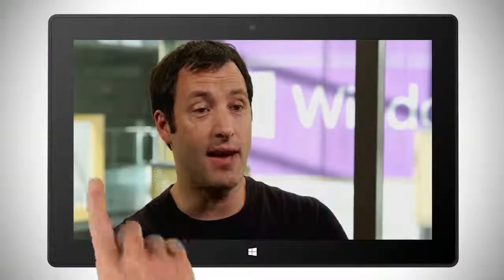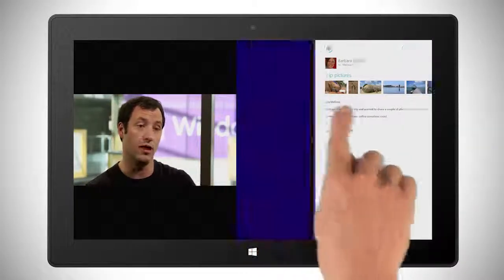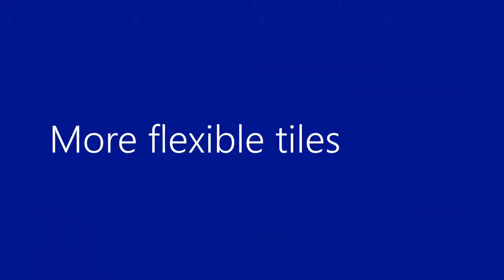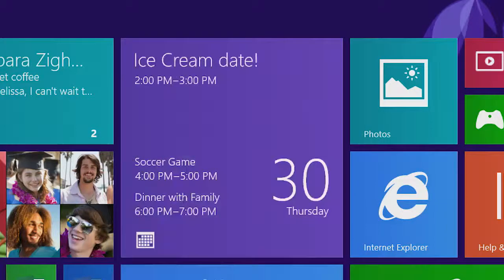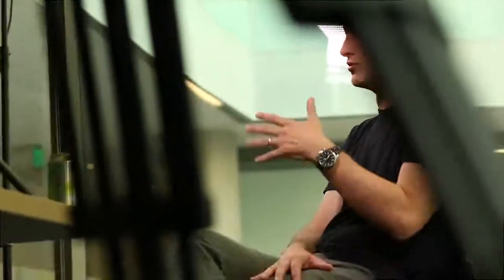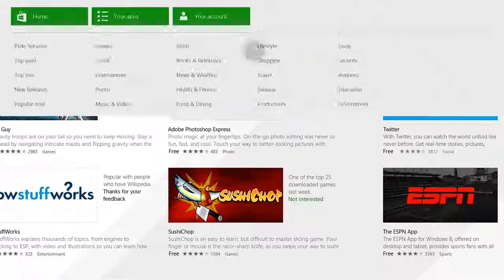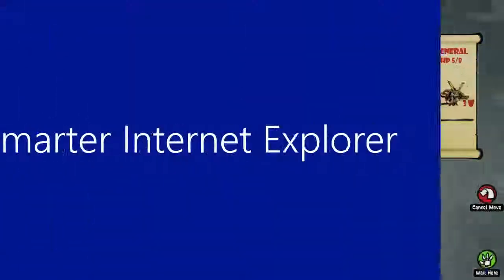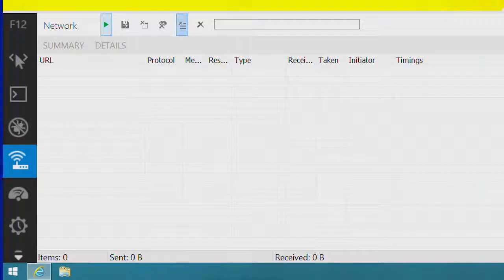Windows 8.1: Interview with Antoine Leblond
What's new for developers in Windows 8.1? Antoine Leblond, Vice President of Program Management on the Windows team, shares the new features he's excited about in this release. The Windows user experience continues to evolve, and it's getting easier to develop, test, and submit apps to the Windows Store. Don't forget to check out the latest in app samples for developers. We've added many new samples and updated others to show what Windows 8.1 has to offer.